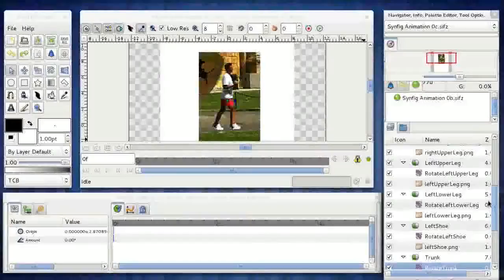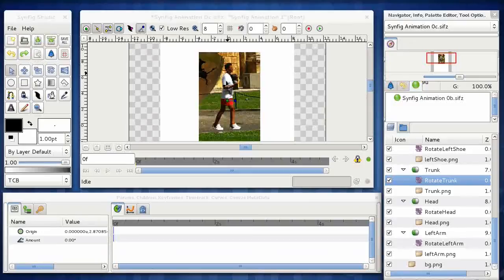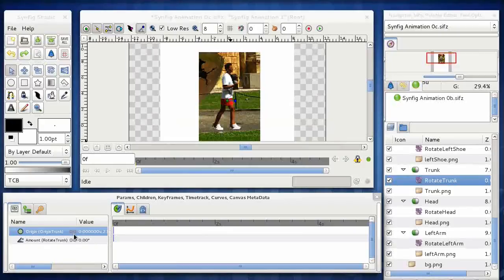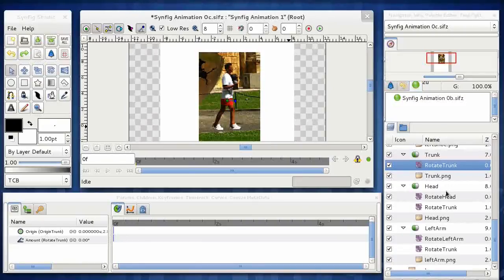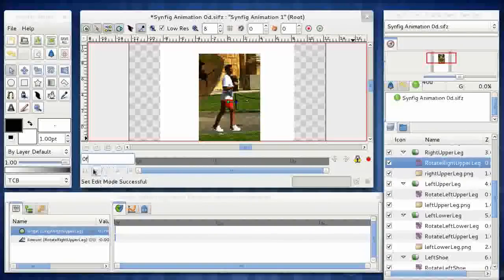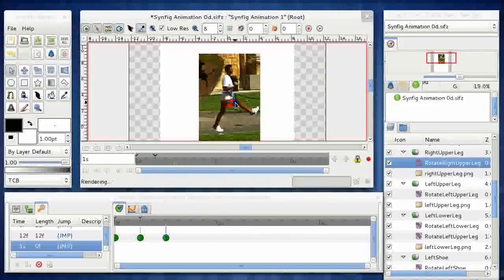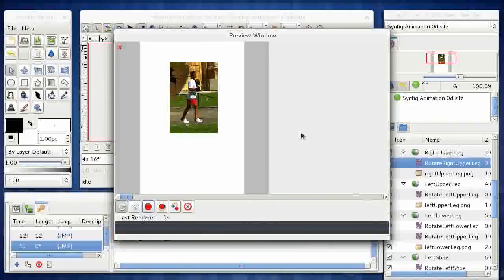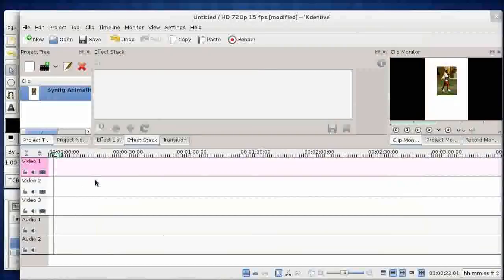Cut Out Animation with Synfig Studio - Part Two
Part two of a video tutorial demonstrating how to create a simple "cut out" style animation using GIMP to create the image and Synfig Studio to create the animation.

Products Used: GIMP Image Editor
Synfig Studio 0.62.02
KDEnlive video editor
O/S: Fedora 15 Linux